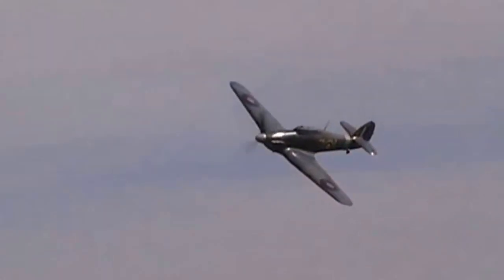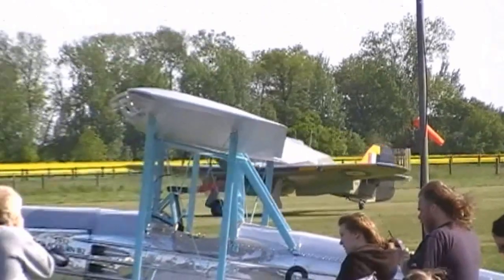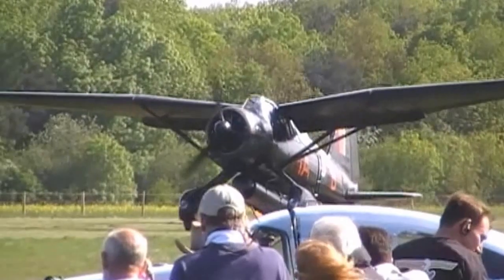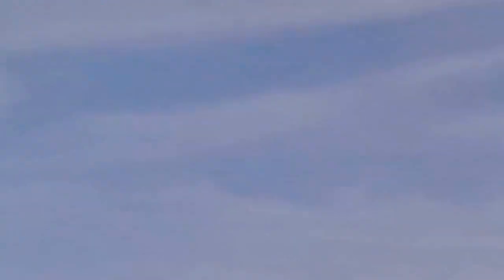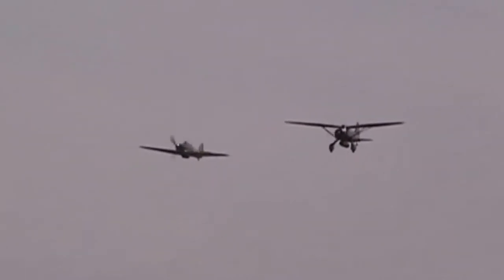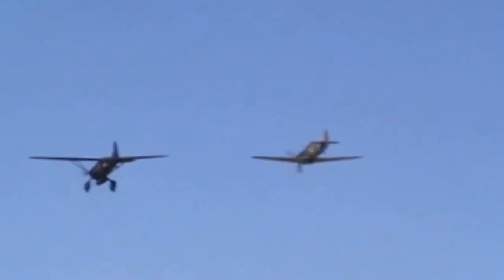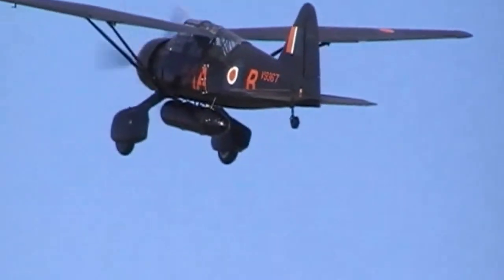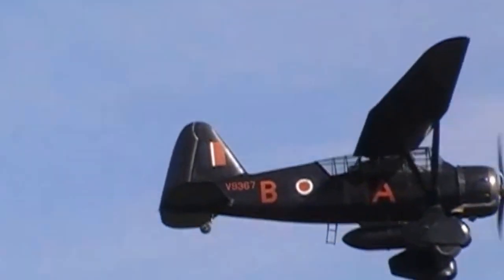Sea Hurricane and Lysandar